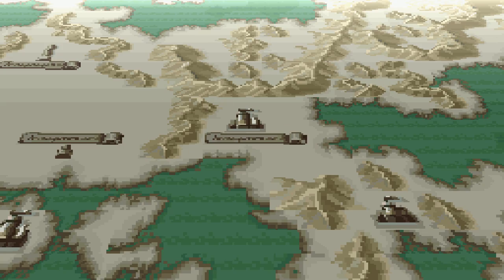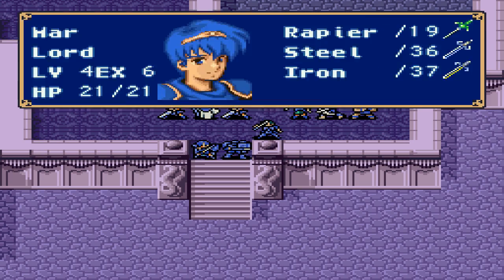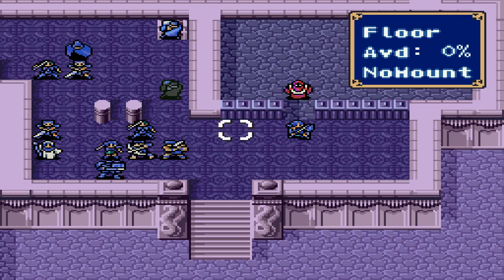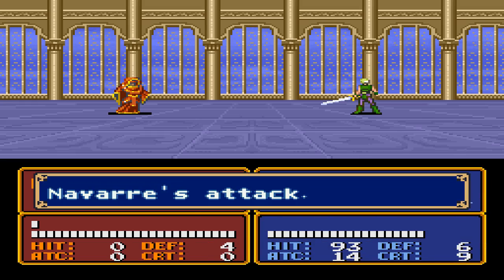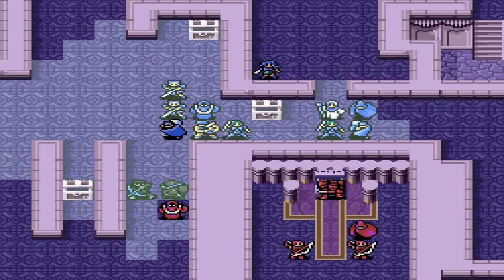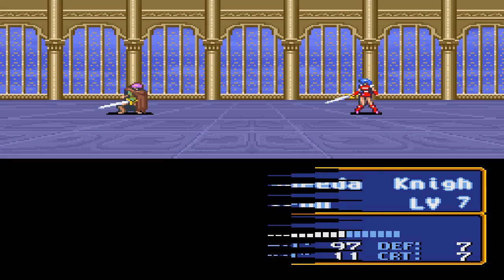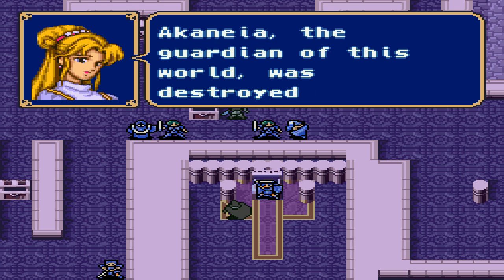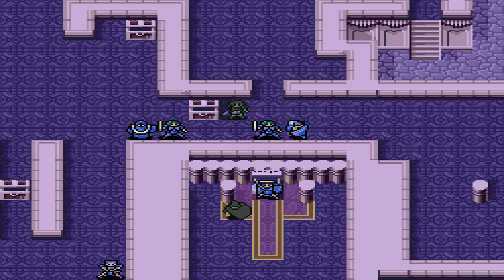This Map's Pretty Interesting! - Fire Emblem 3: Mystery Of The Emblem [B1C5]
This is probably the first map in Book 1 that feels designed to be challenging in some way. The maps before this give a vibe that they were intended to ease the player into the game and teach them the ropes.

I'm a little surprised that an idea like this isn't used more often in the series. We're always racing thieves to chests, but rarely are there a buttload of them, pillaging chests on turn 1 and attempting to run off. Given the recent advancements in Fire Emblem hacking, perhaps this will change soon...

If you like my content and want to help me in some way, feel free to drop a few tips

If you like my content, consider donating to my PayPal. Thanks!